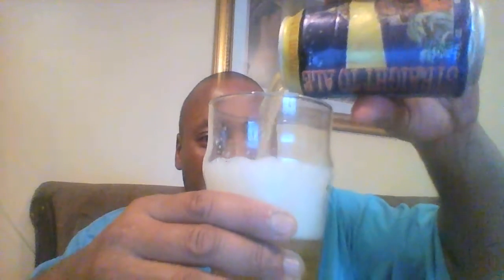Sand Island Lighthouse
A Kolsch style. 5.1% ABV.

A German kolsch-style ale formerly known as Stop Work 689, Sand Island Light House was renamed to commemorate our finally covering the entirety of our home state in 2013. Sand Island Light House is the southernmost point in Alabama. Crisp, clean and refreshing, Sand Island is available year round in cans and draft formats. Mildly sweet with a touch of Tettnanger hop bitterness in the finish, it is the perfect brew for warmer weather or anytime of year.

Brewed and Owned by Straight To Ale Brewery. Huntsville, AL.